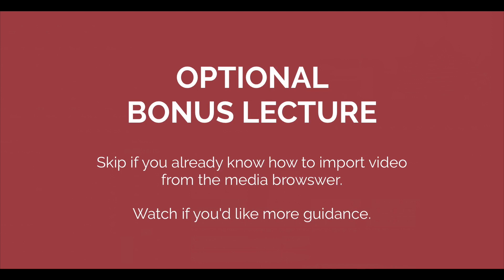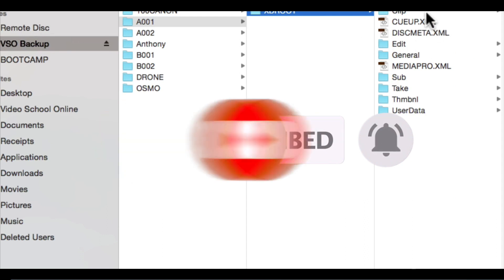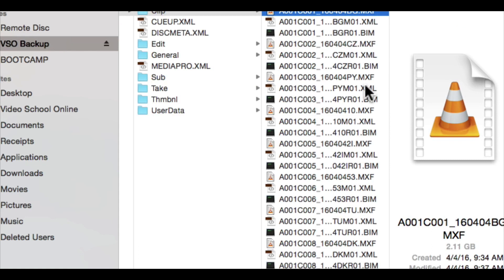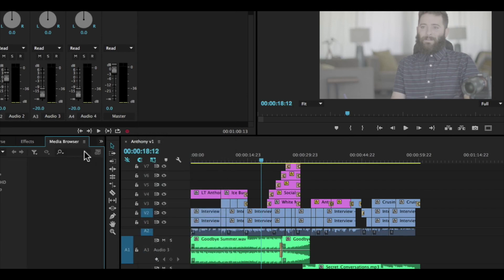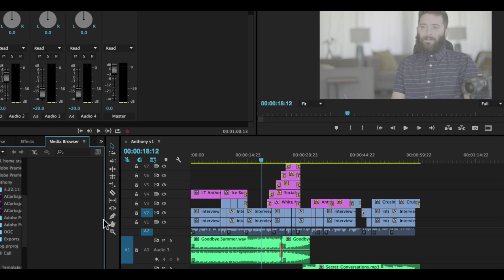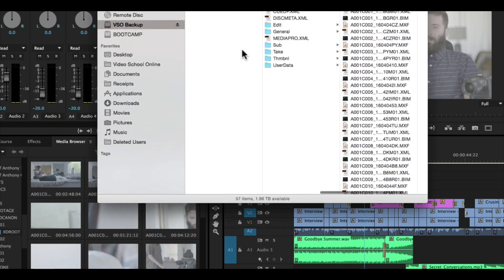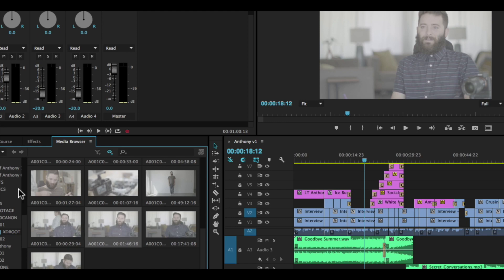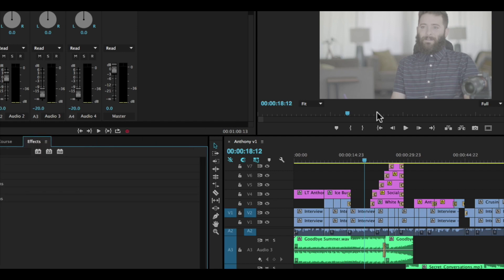Part4: How can Import MXF video files on adobe Premiere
How can Import MXF V#ideo files on adobePremiere

If you're looking for a free solution to convert MXF files to edit with Adobe Premiere pro, then watch this video recipe.
This will tell you how you can import MXF files into Adobe Premiere pro.